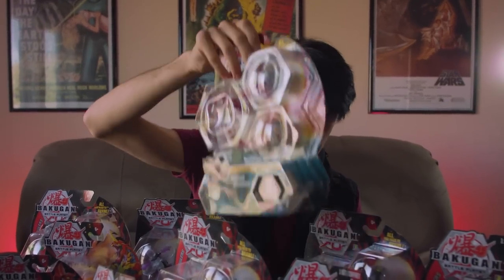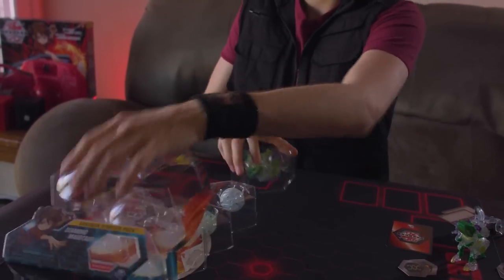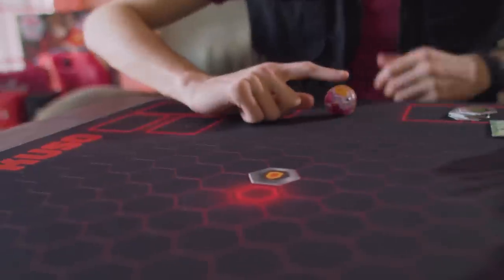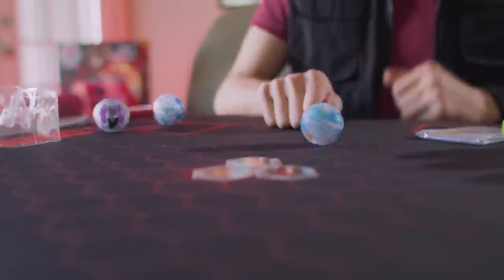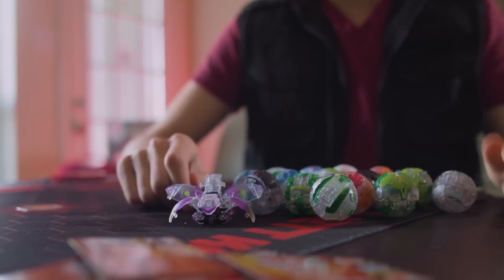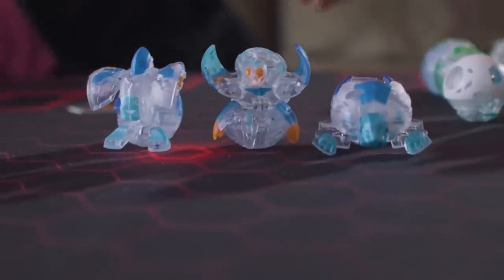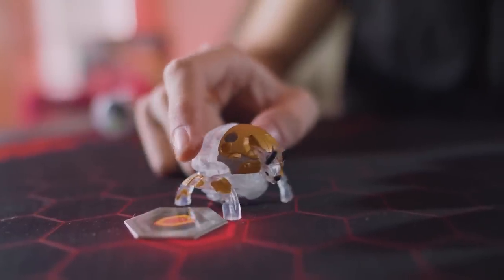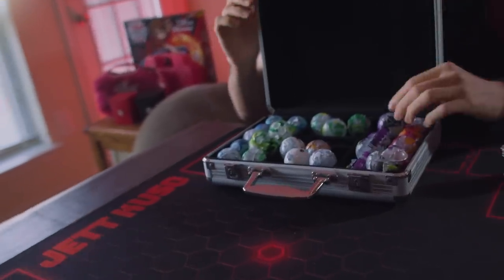Jett Unboxes 25 RARE DIAMOND BAKUGAN!!! | Bakugan Battle Planet | Rarest Bakugan Collection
25 unopened Diamond Bakugan? Eat your heart out, mint-in-box collectors. Jett opens all of em, and you won't know which he'll open next!

🔥Titan Patrons: VarronOoC, 🔥

Base Patrons: D. Blake Werts, Joshua Munday,

JettKuso is produced as a side-project of Red Swordfish Studios.

All music and logos are owned by Spin Master, Sega, Takara Tomy and TMS Entertainment.